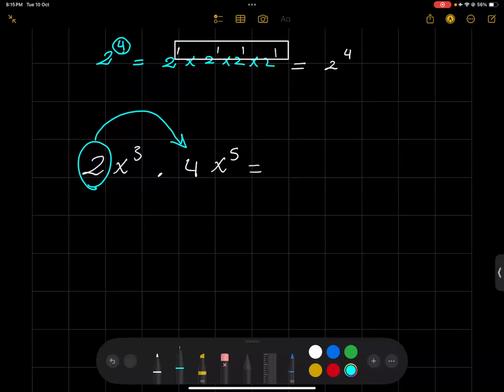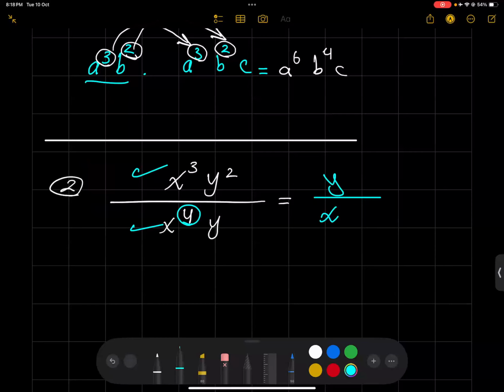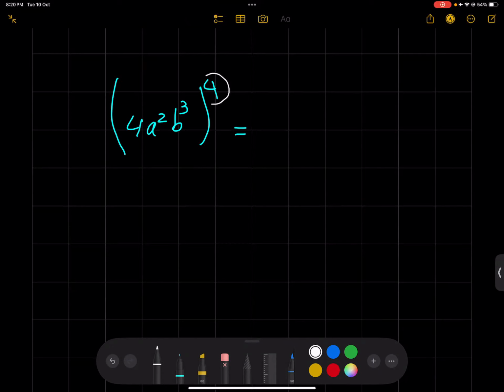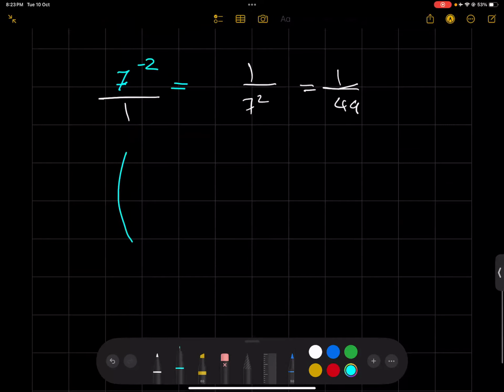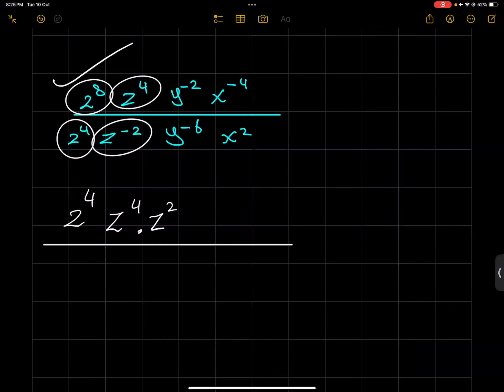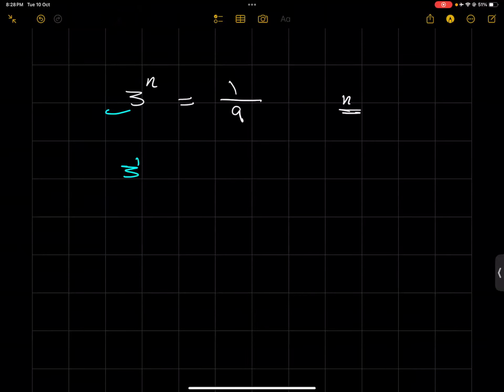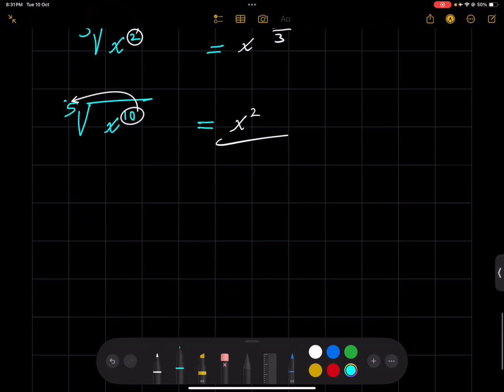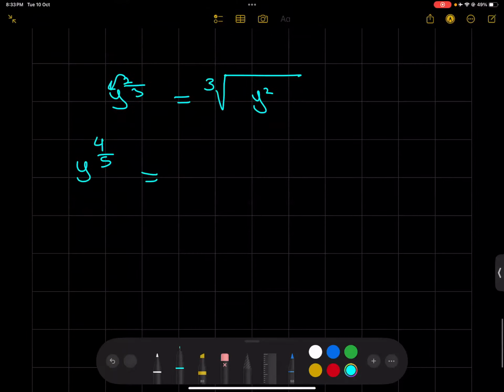Math uk Mr omar Hasan